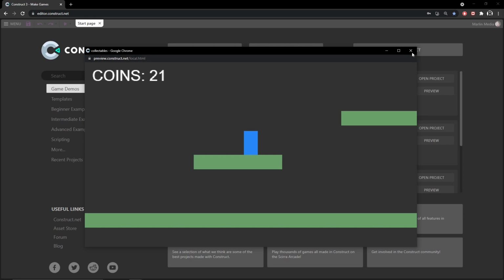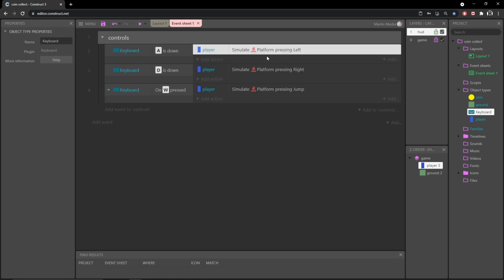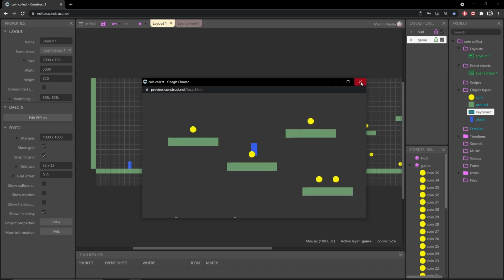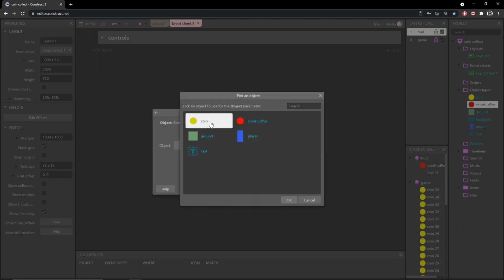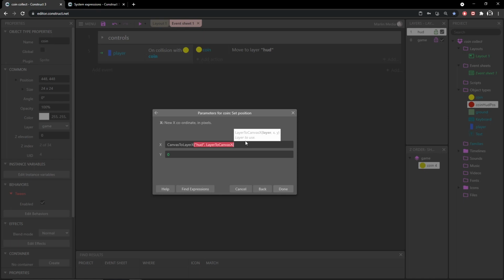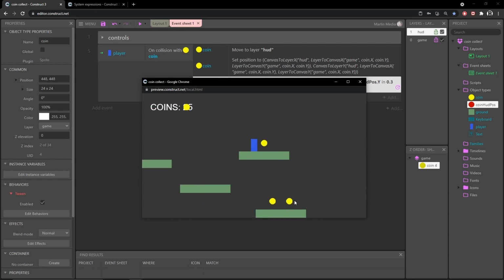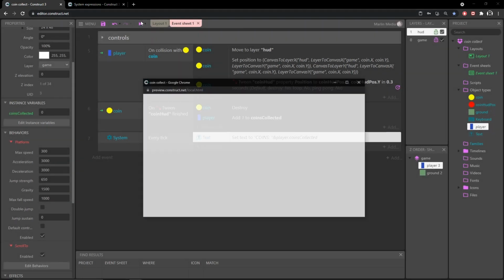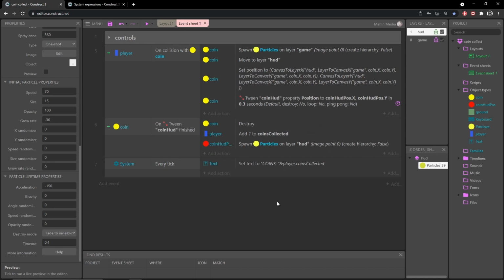Move object to HUD - Construct 3 tutorial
In this video we use a built-in expression to move objects from one layer to a HUD layer and calculate the position to appear seamless. This is seen in many platformer games where the player collects an item like a coin and the coin flies up to the HUD at the top of the screen to be counted.